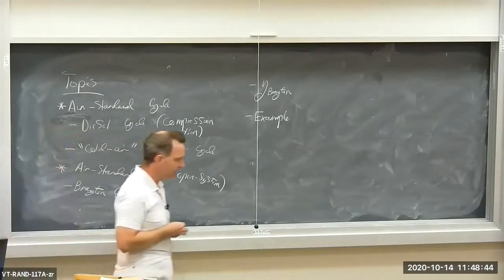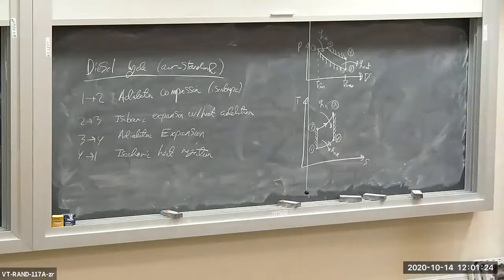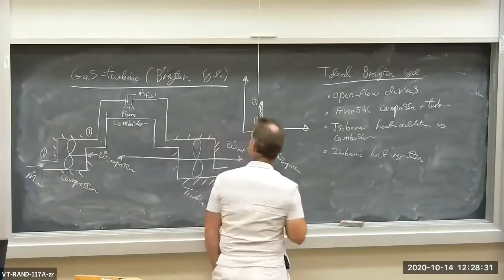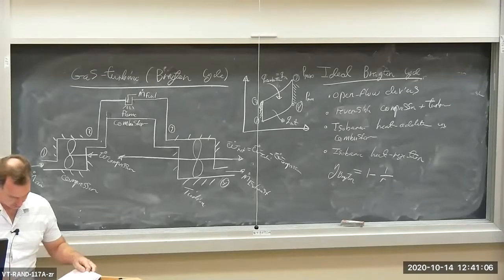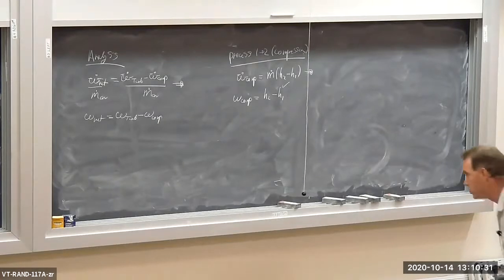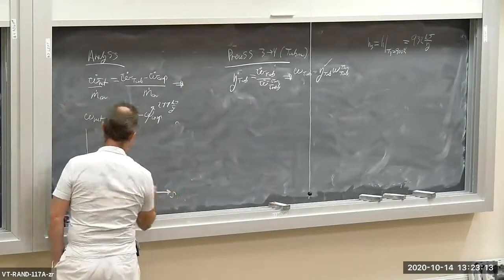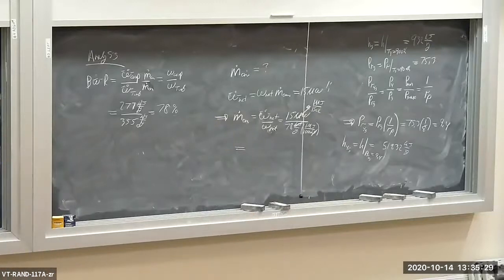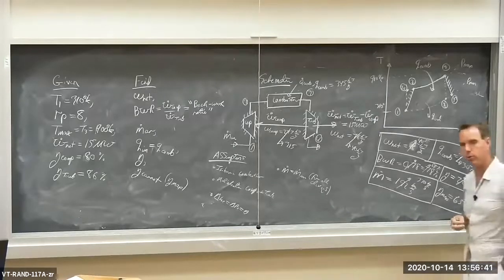Engineering Thermodynamics 28 Air Standard Power Cycles Open System